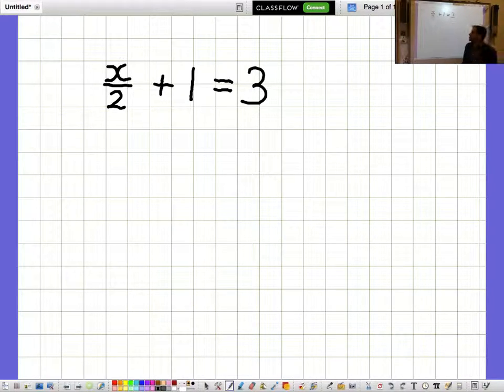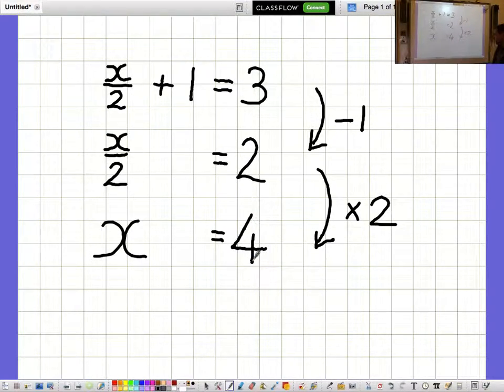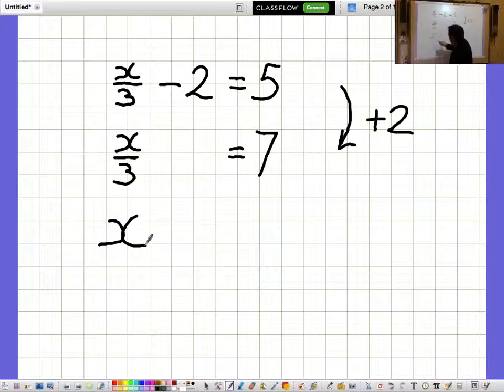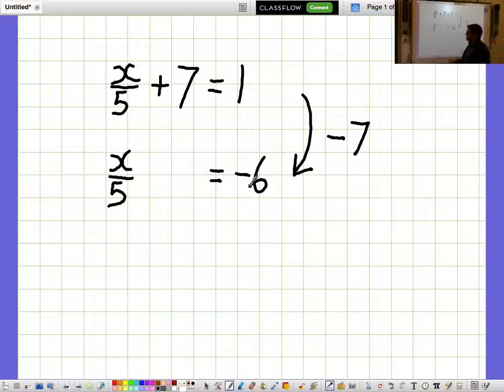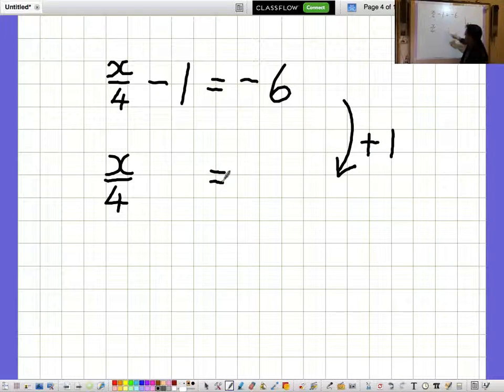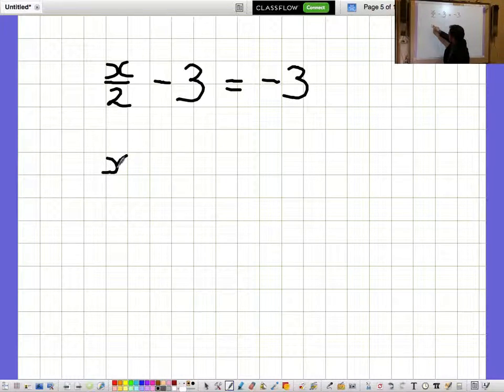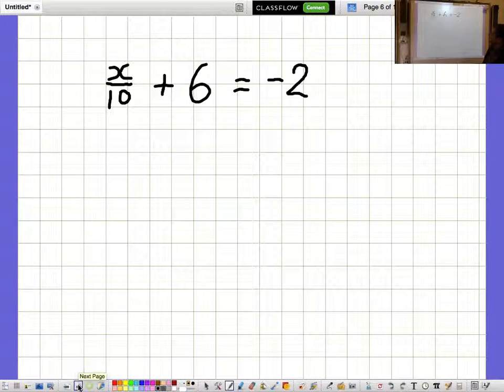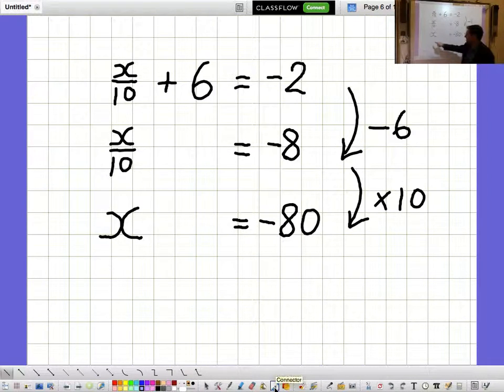ALGEBRA Questions and answers 2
Exercise 9F Q2 from "Mathematics for the international student 7 (MYP2)" (Haese/Haese/Humphries/Kemp/Vollmar)